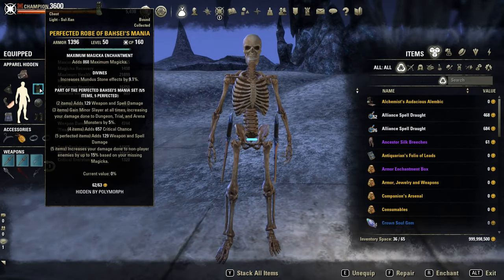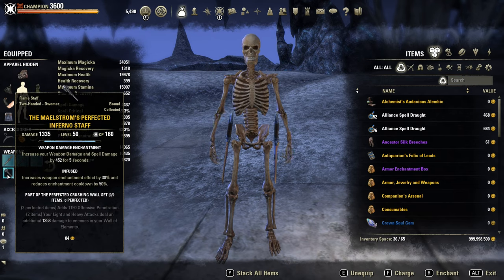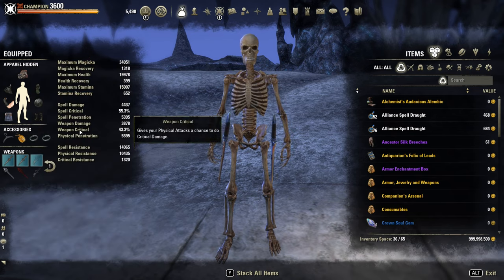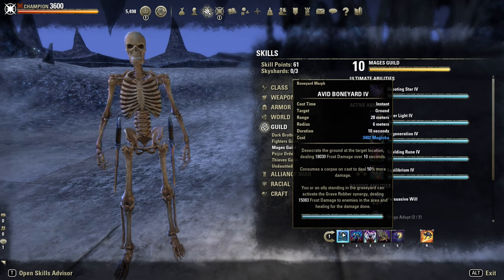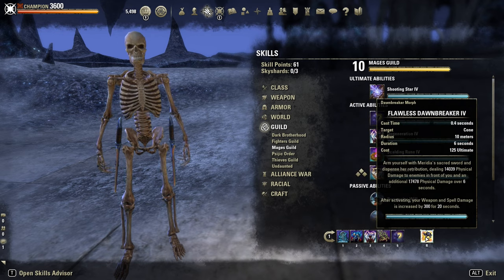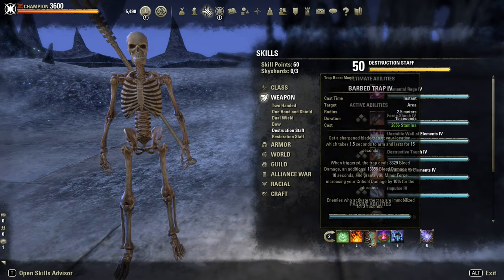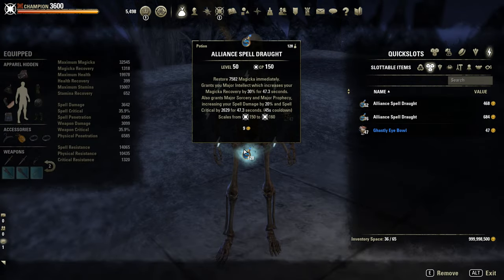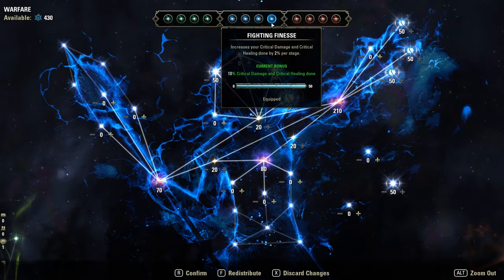ESO - Magicka Necromancer PVE Build (116k+) - Deadlands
Drain your Magicka before you start, to under 50% Magicka, i use Siegeshield for that! Instead of Destro Ultimate i used Meteor this time, but it´s the same in terms of Rotation.

Timestamps:
Build: 0:00-3:40
Parse: 3:41